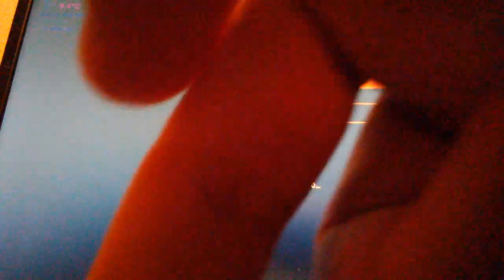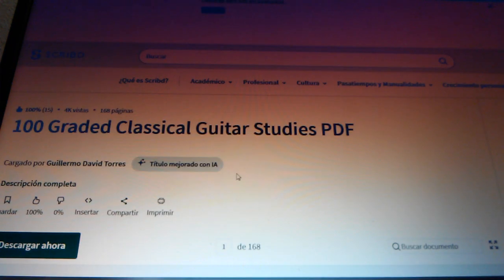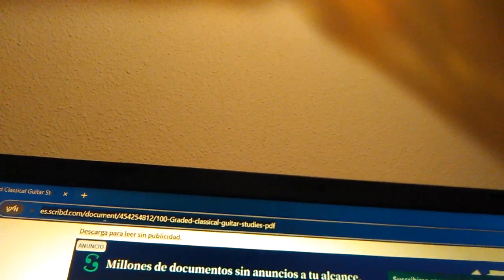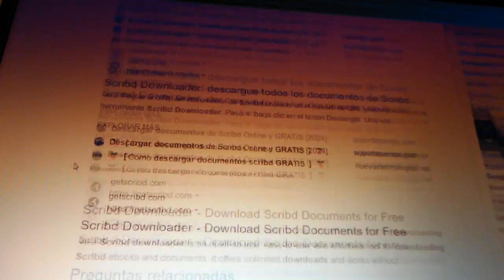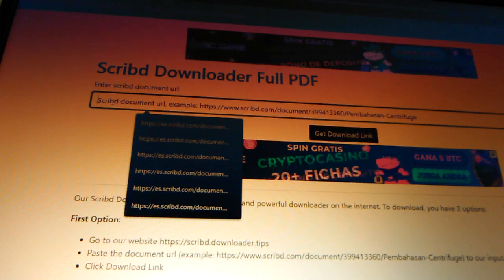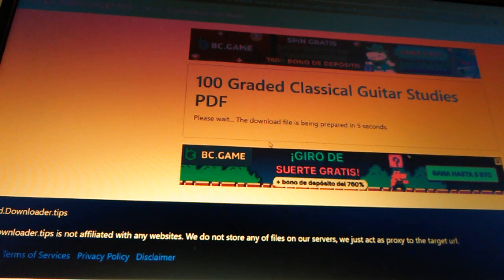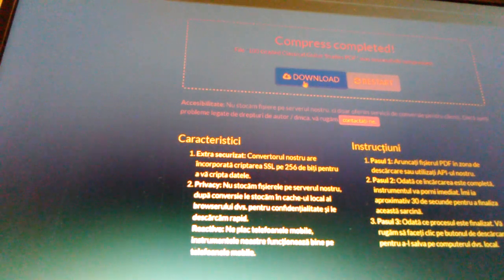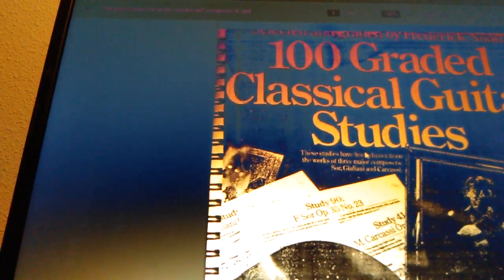How to Download Sheet Music from Scribd